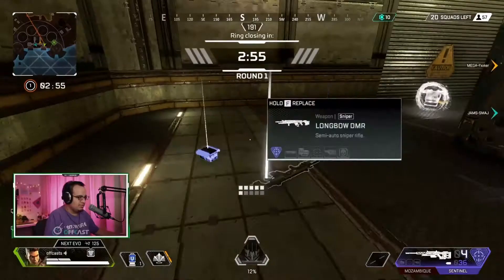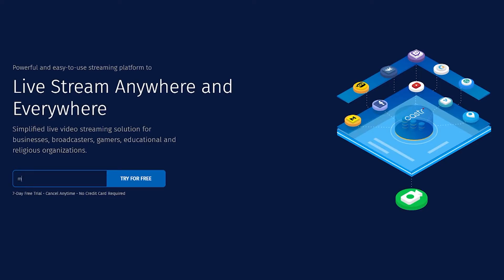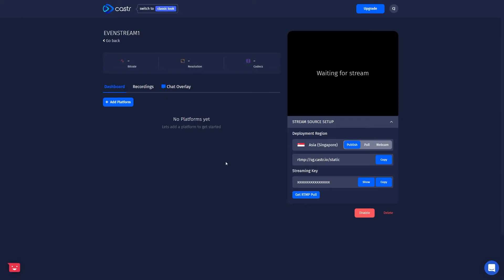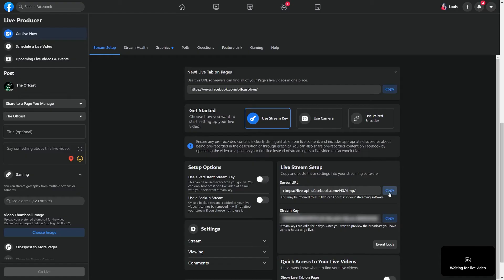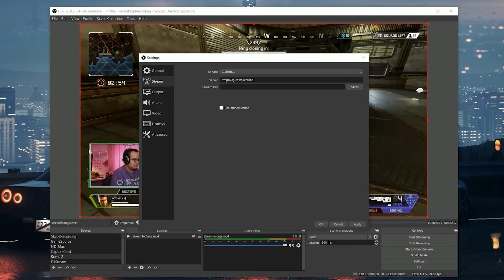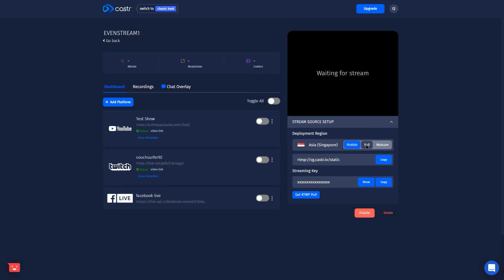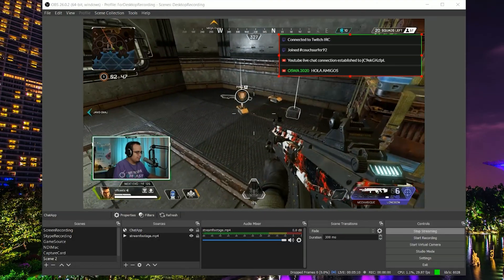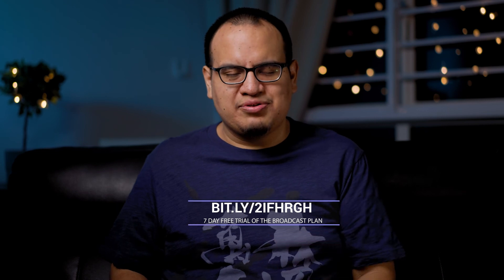How to Multistream to YouTube, Facebook, Twitter, and more with Castr.io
For client work or personal streaming, getting started with multistreaming to live stream platforms like Facebook, YouTube, and Twitch is a great way to find and reach new audiences. For this video I partnered with Castr.io to show you how you can setup multistreaming on a variety of platforms.

If you’d like to mutlistreaming with Castr.io, you can sign up for a free 7 Day trial of their broadcast package